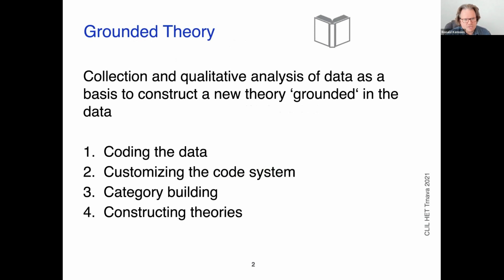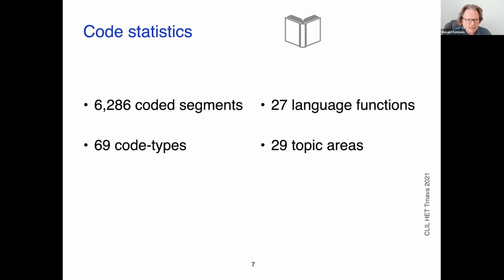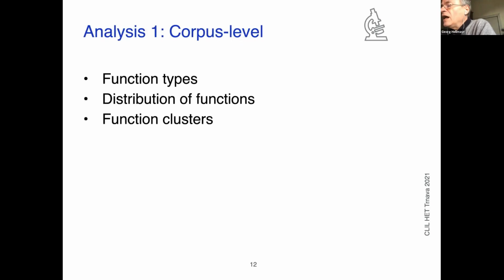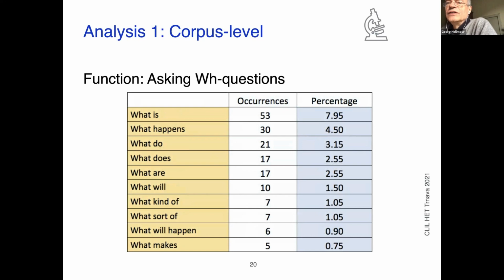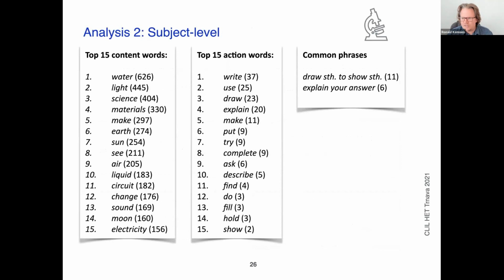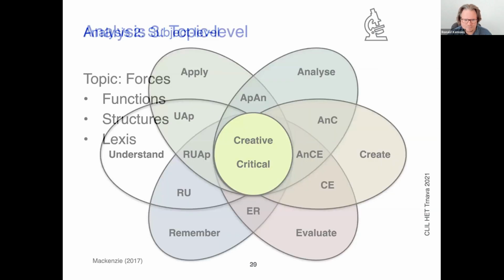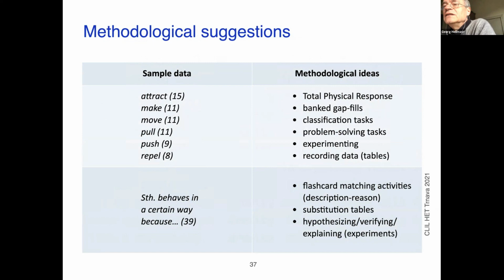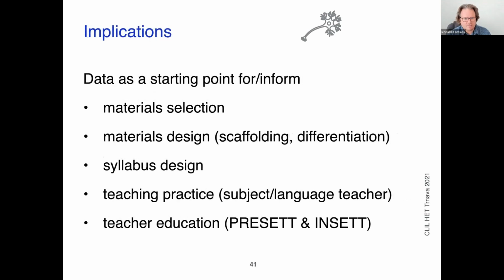Grounded theory analysis as a basis for the implementation of authentic language in CLIL contexts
Keynote speech from International seminar 2021 organised by CLIL-HET project.

Title: Grounded theory analysis as a basis for the implementation of authentic language in CLIL contexts
Presentation by: Georg Hellmayr and Ronald Kemsies

Abstract:
Content and Language Integrated Learning (CLIL) and related teaching approaches have sparked a growing interest in the use of English in subject-specific contexts. This shift away from language-specific to non-language specific topics entails a number of challenges, especially for non-native CLIL material writers. Due to factors such as conflicting teaching traditions or transfer problems from L1 to L2, course books written by non-natives can inadvertently exhibit contrived language exponents, which ultimately results in inauthentic usage on the part of the learners.
Against this background, this presentation raises the question of what teachers and materials writers can learn from authentic language use in L1 Science textbooks for Keystage 2. This corpus linguistic analysis reveals a number of frequent patterns which English school children are typically exposed to and which could serve as a useful blueprint for native as well as non-native ELT materials writers.